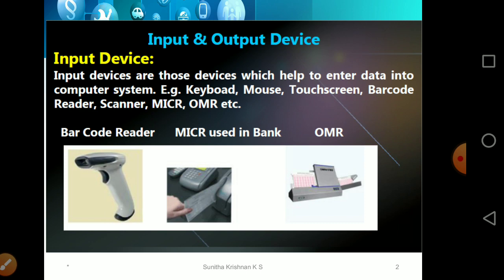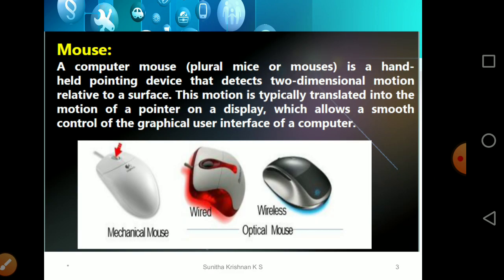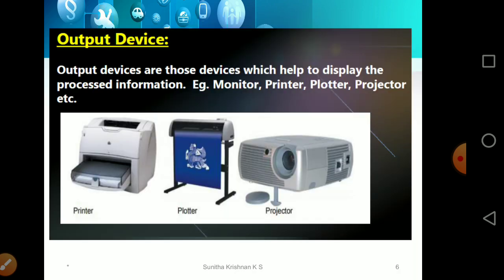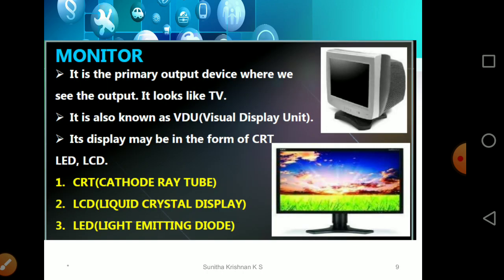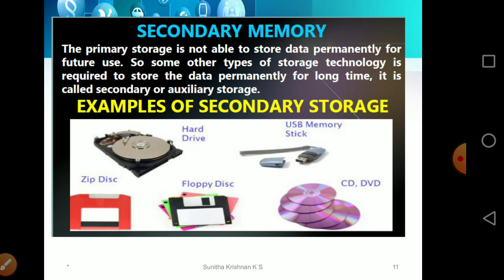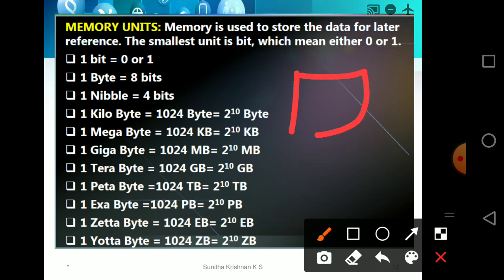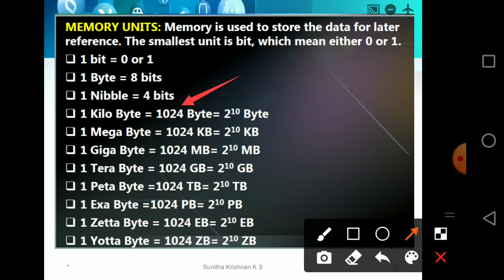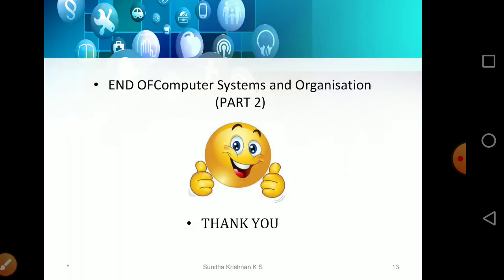Class 11 Computer Science :Computer Organisation:Unit 1 Part 2